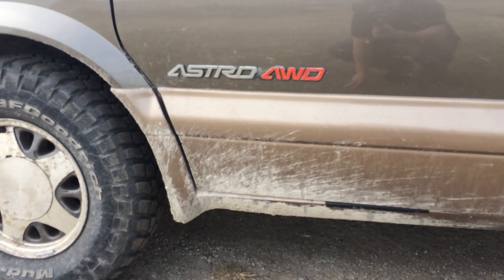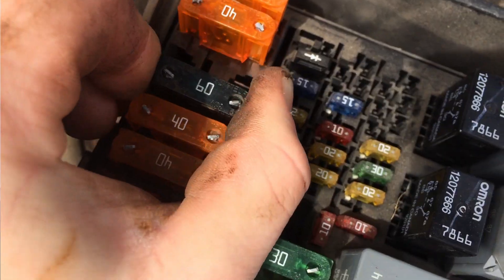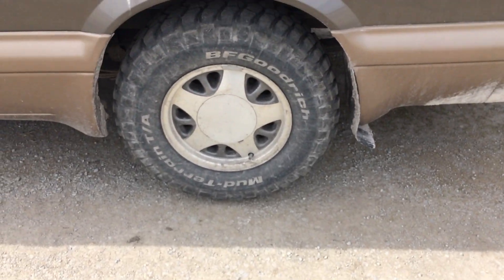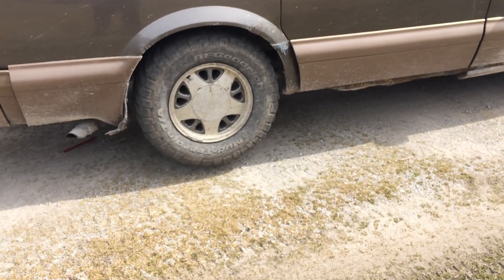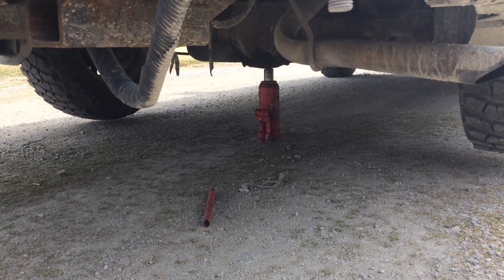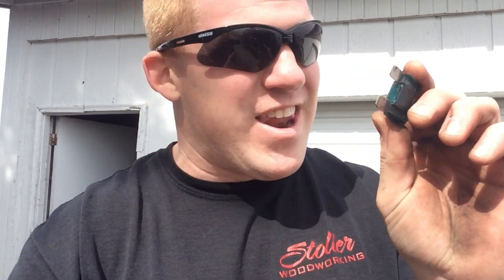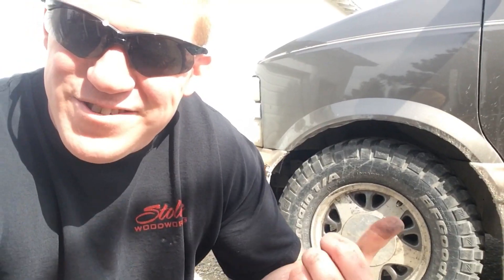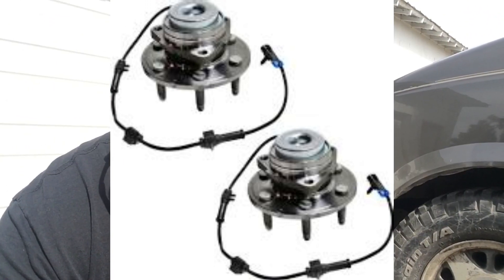2000 AWD ASTRO Van, Anti-Lock Brakes Disabled, Will the AWD still work?' Test!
Hey Guy's, In this video I run a test on the all wheel drive system. After recently having malfunction with the anti-lock brake system I have decided to pull the fuse and run without this, Doing so will this affect the all wheel drive from working? Watch to find out!